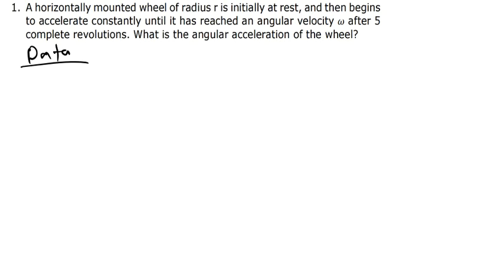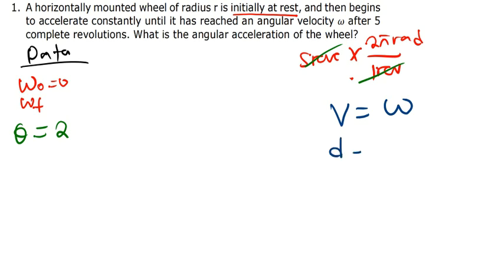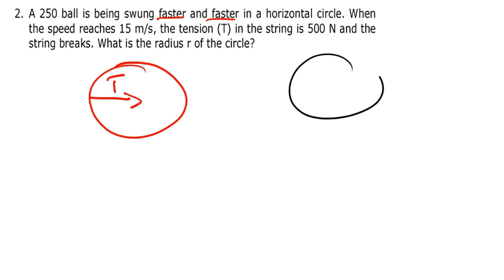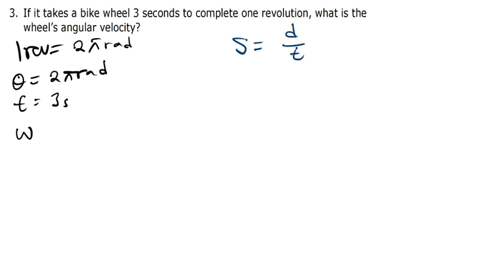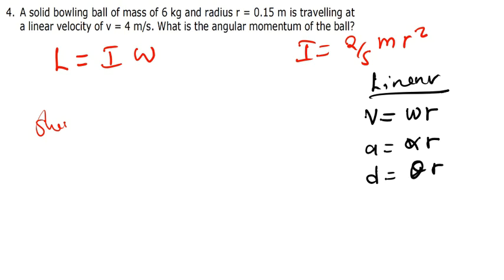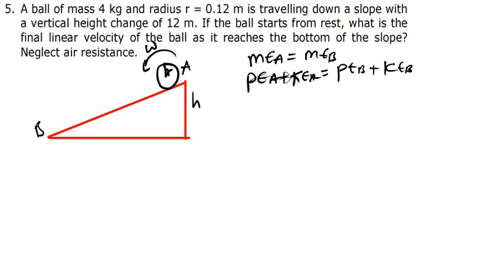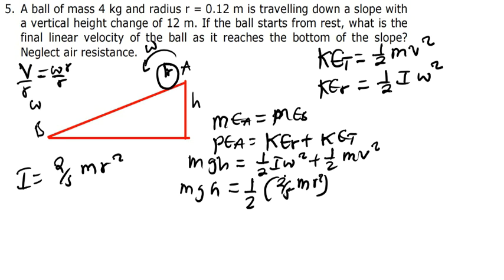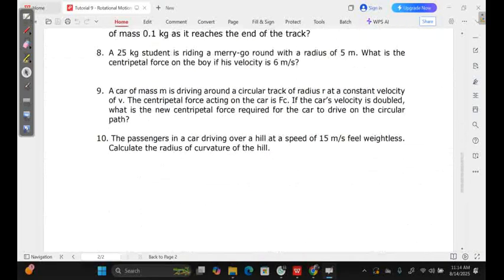Rotational Motion, Angular Momentum & Rotational Kinetic Energy | Tutorial Sheet 9 Full Solutions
Ace your physics with Tutorial Sheet 9 on Rotational Motion, Angular Momentum, and Rotational Kinetic Energy! 🔥 We explain every concept step-by-step, from core formulas to tricky problem-solving techniques. Perfect for students preparing for exams or revising key mechanics topics.

📌 Topics Covered:

Rotational Motion fundamentals

Angular Momentum principles & calculations

Rotational Kinetic Energy formulas & applications